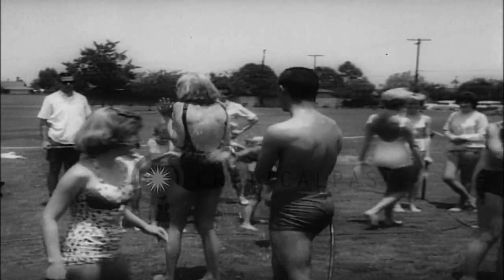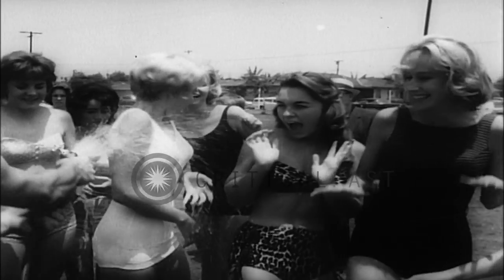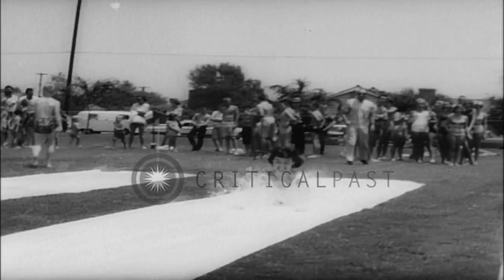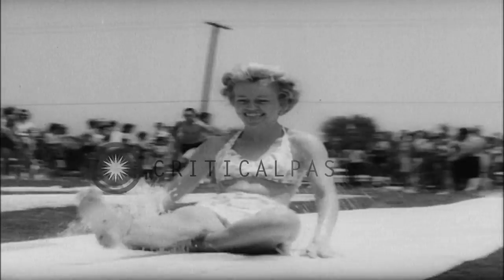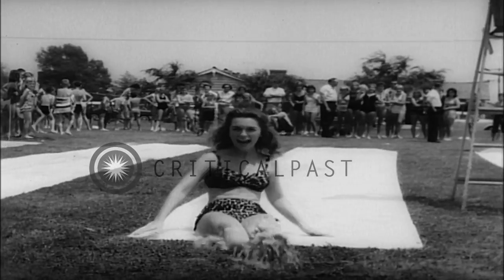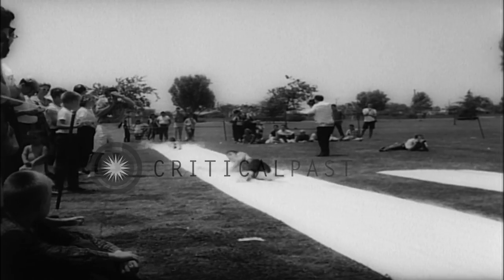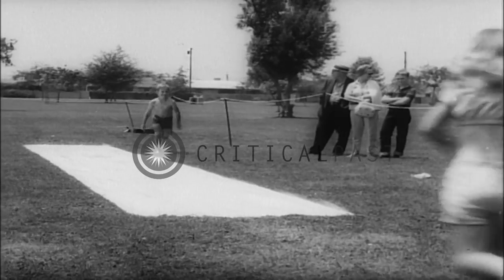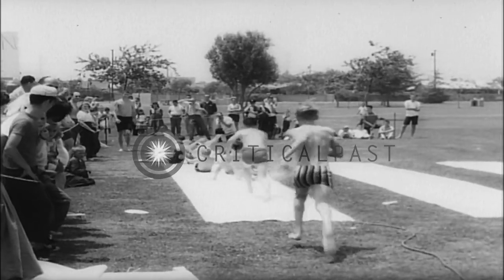Children slip and slide on wet plastic vinyl sheeting known as Slip N Slide, and ...HD Stock Footage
Children slip and slide on wet plastic vinyl sheeting known as Slip N Slide, and enjoy in California, United States.

Group of kids in Downing California playing on a "Slip N Slide". Boys and girls run forward toward the slip and slide plastic sheeting and then slide across it. People in bathing suits sliding on the wet plastic. The girls getting wet as a boy sprays water onto them and onto the Slip 'N Slide mats. Boys and girls slip and slide one after the other ,some doing stunts like tumbling, going headfirst, or standing and surfing. Two men with movie cameras. People slide on the plastic sheet. Few people seated on the garden as they watch the other people enjoying. A young boy slides. People stand in the background. The young children slip and slide on the wet plastic sheet. Location: California United States. Date: June 15, 1961.

57,000+ broadcast-quality historic clips for immediate download.